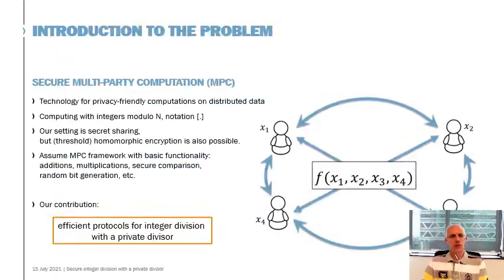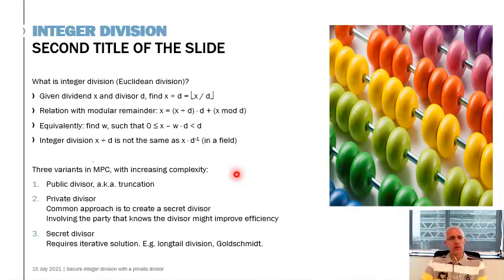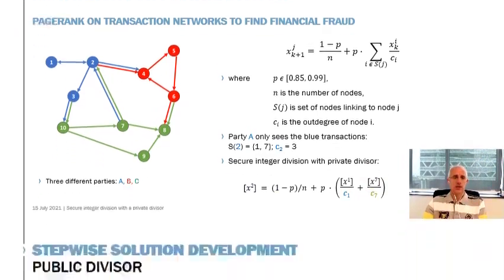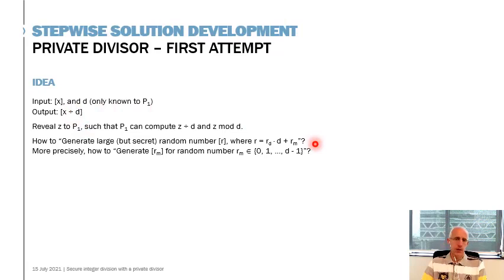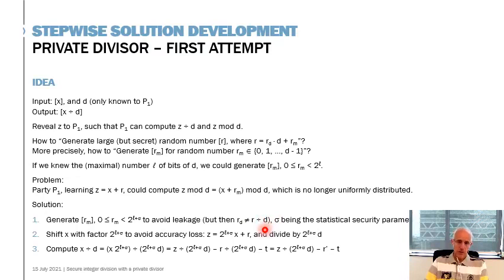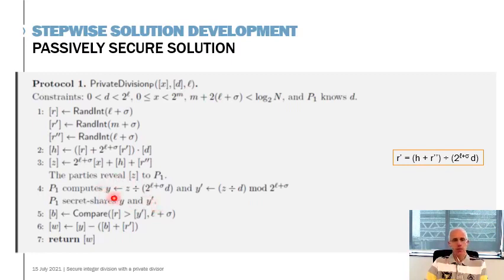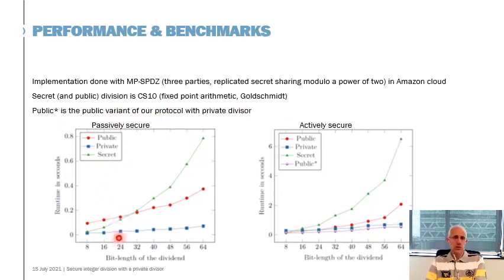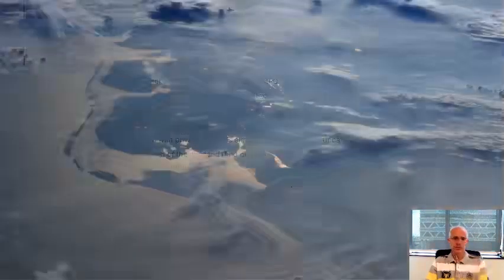Secure integer division with a private divisor